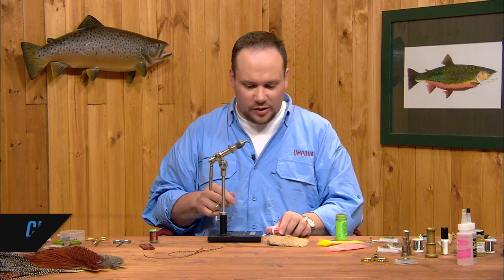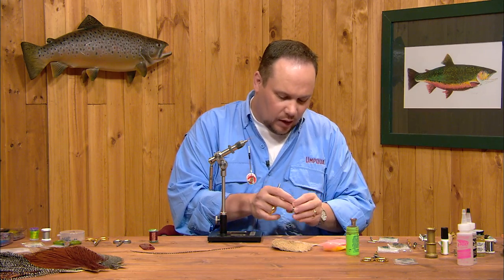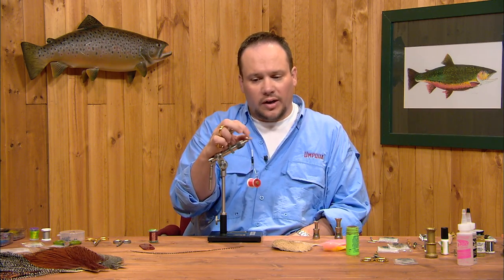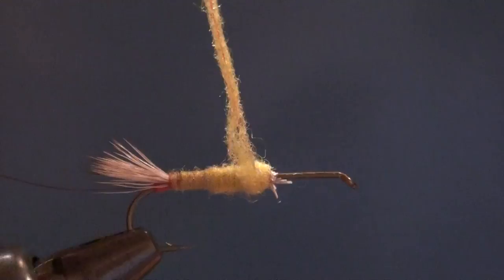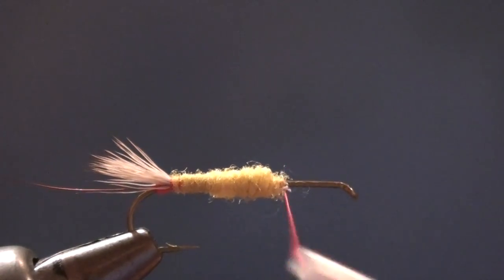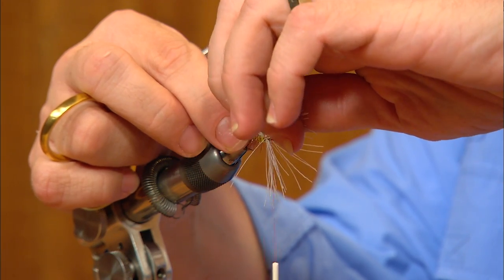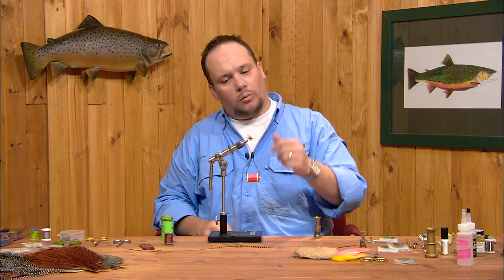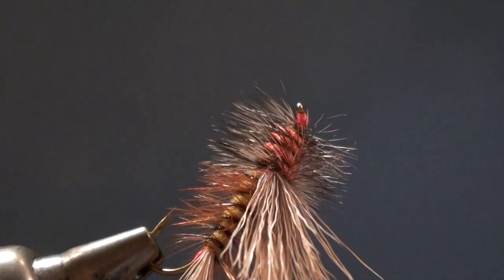Stimulator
Learn to tie the Stimulator with master fly tier Charlie Craven.